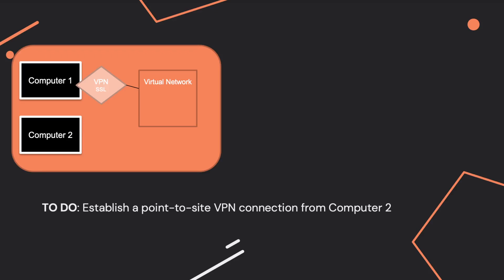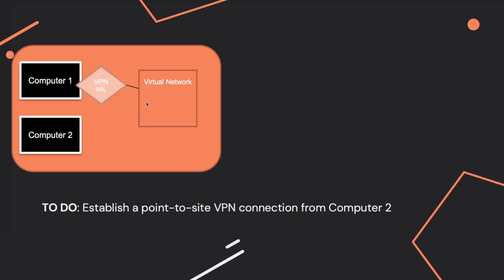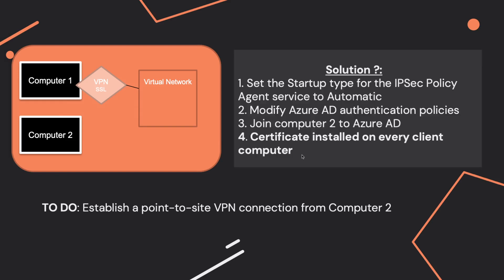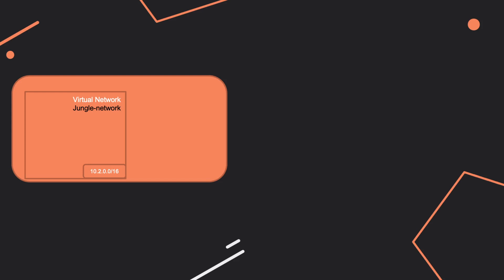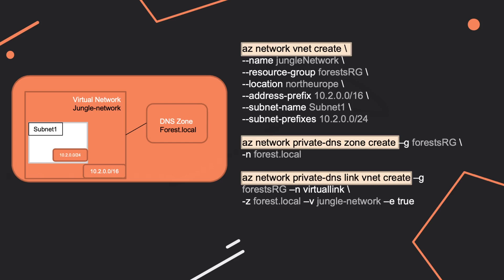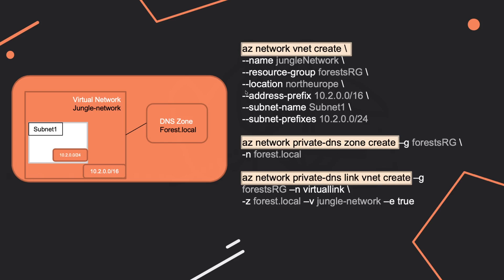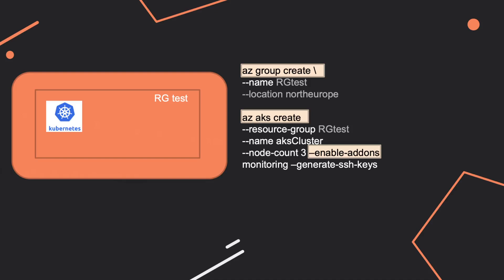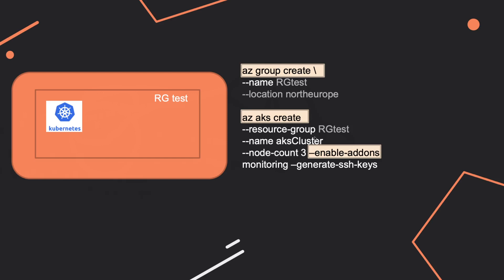AZ-104 Microsoft Azure Administrator Exam - Practice Questions | What you must know - Part 5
This video is the 5th one of a long series of videos that will walk you through a bunch of useful scenarios in order to help you to pass your AZ-104 certification. I presented the most tricky ones, that usually go unnoticed.